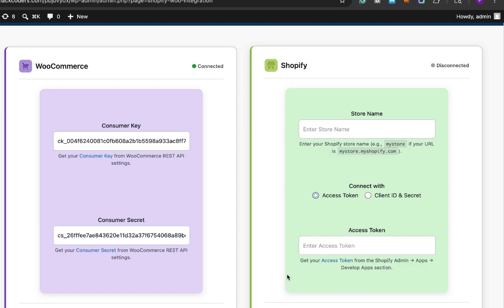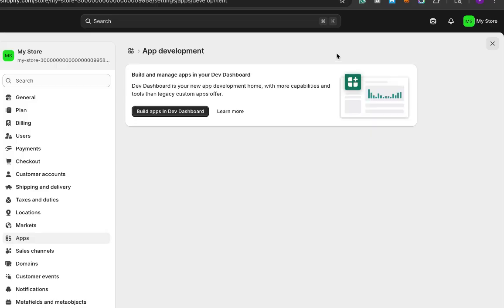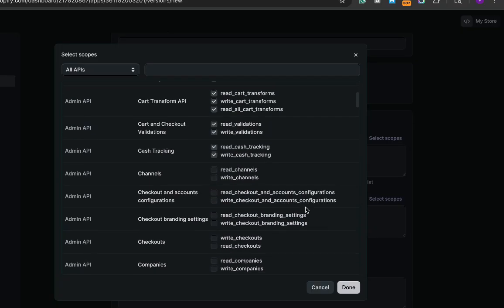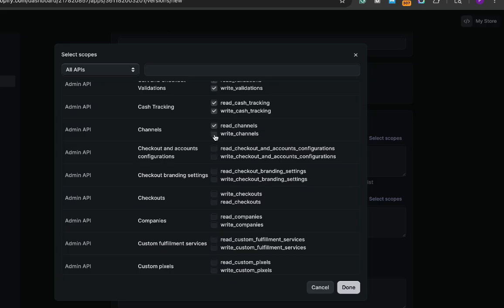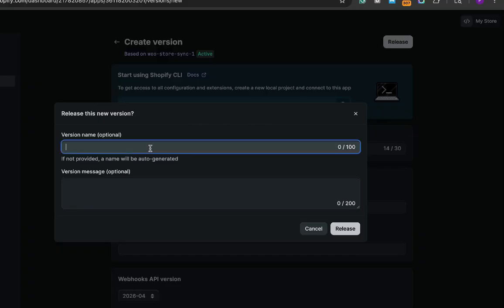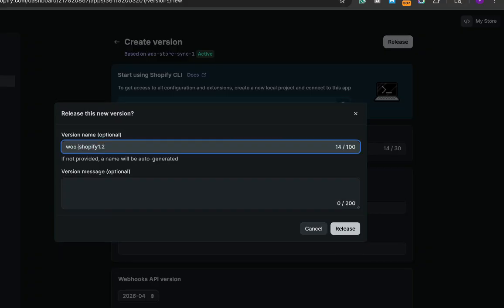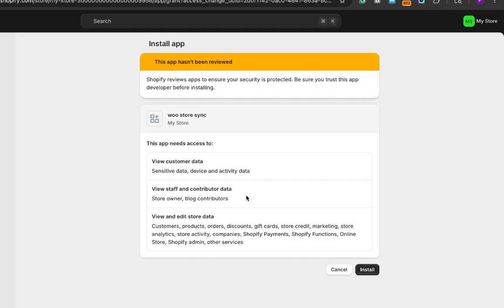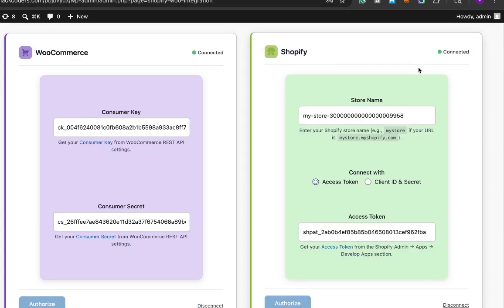How to Configure Shopify Authentication Using Client ID & Secret in W2S Sync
Learn how to configure Shopify authentication using Client ID and Client Secret in W2S Sync.

In this tutorial, we walk you through the complete Shopify API authentication setup process required to connect your WooCommerce store with Shopify using the WooCommerce to Shopify Sync plugin.

In this video, you'll learn:

* How to generate Shopify Client ID and Secret
* How to configure Shopify authentication in W2S Sync
* How to verify your Shopify store connection

W2S Sync helps store owners automate WooCommerce to Shopify syncing for orders, products, customers, fulfillment data, and more.

Whether you're migrating stores or managing both platforms together, this setup is the first step toward reliable synchronization.